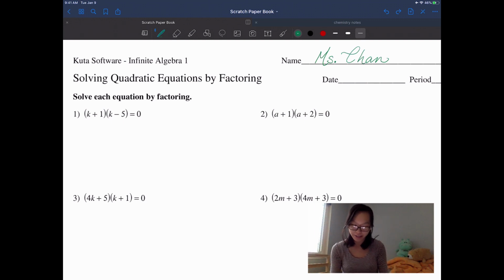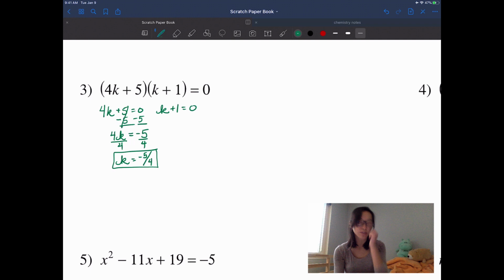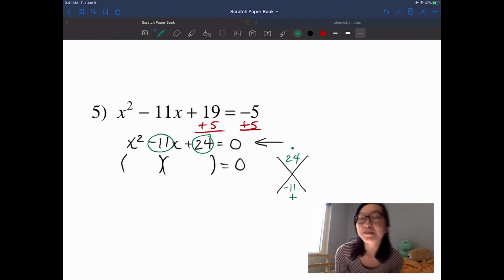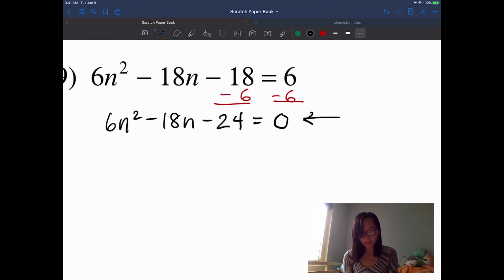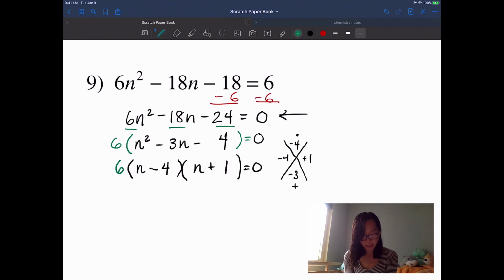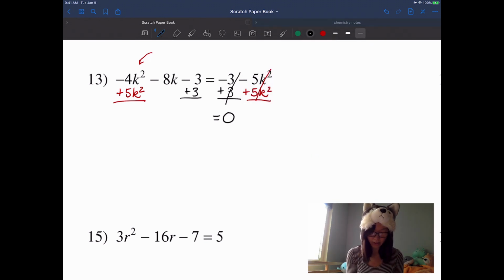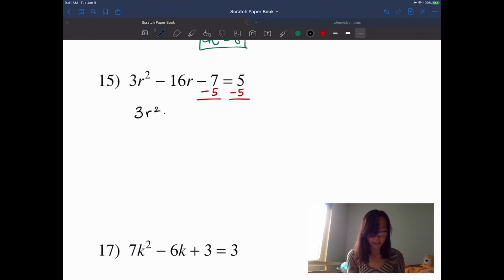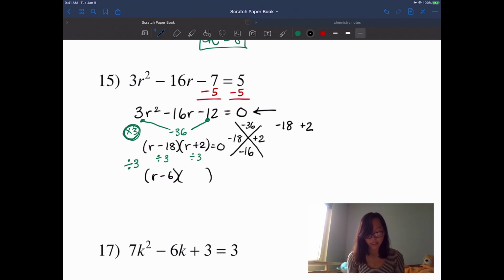Algebra 1 Review: Quadratics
A video to prepare Geometry students for Advanced Algebra. This video goes over Factoring and solving quadratics.
The video goes over Zero Product Property, Factoring, Factoring out a GCF in two ways, and Factoring with a Prime Coefficient.
The numbers are 1, 3, 5, 9, 13, and 15.
There are answers provided at the bottom of the worksheet for students to double check their work.